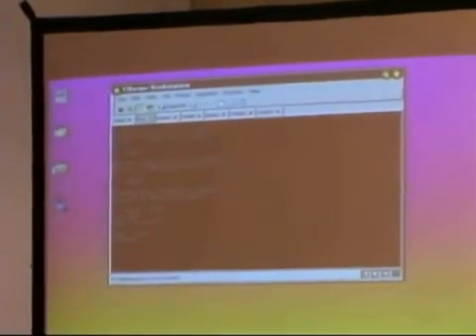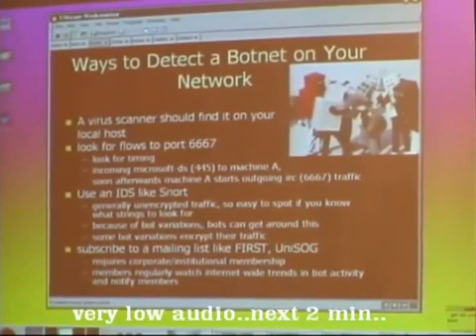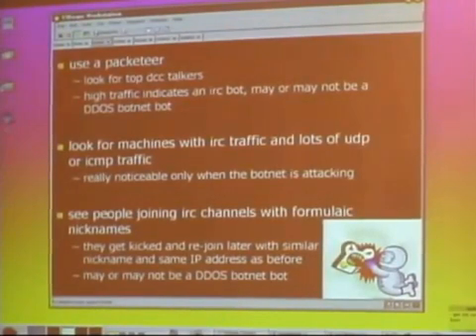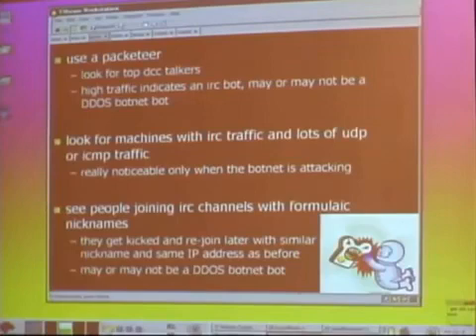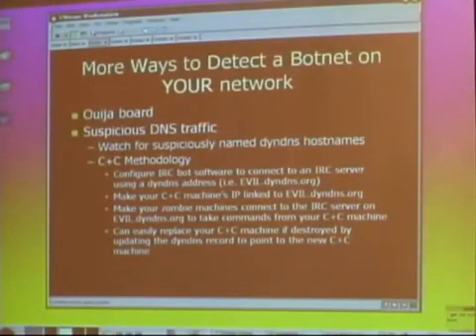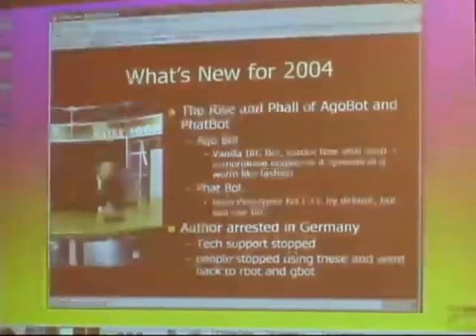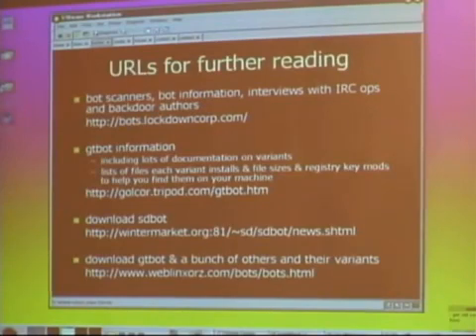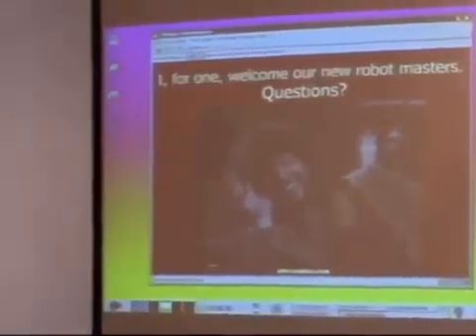The Fifth HOPE 2004 Today s Modern Network Killing Robot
The Fifth Hope 2004